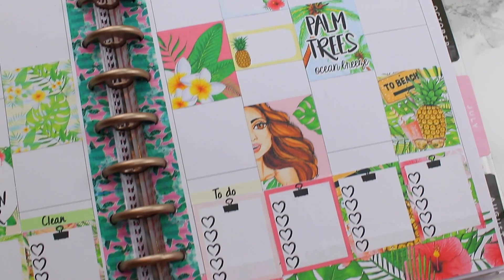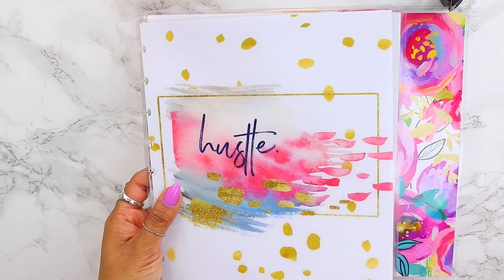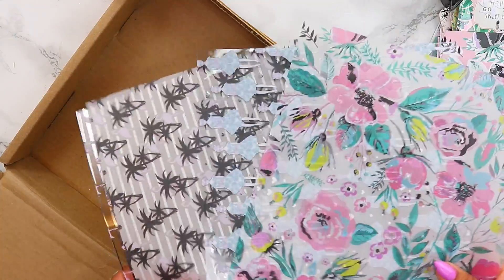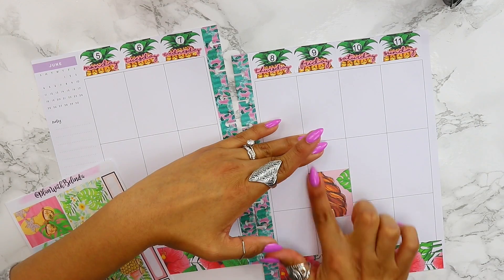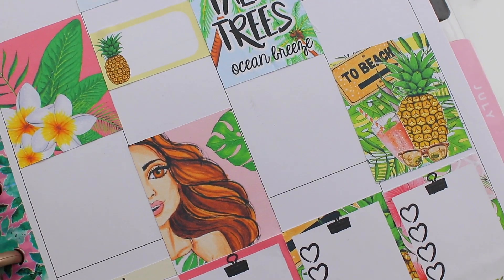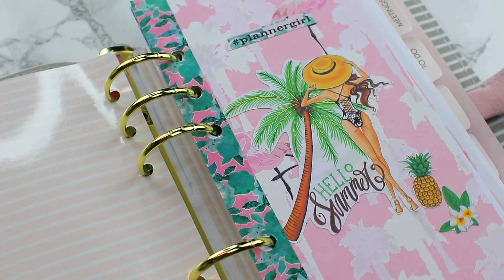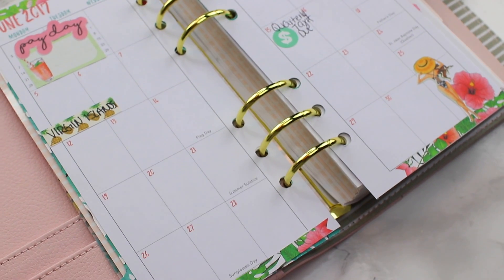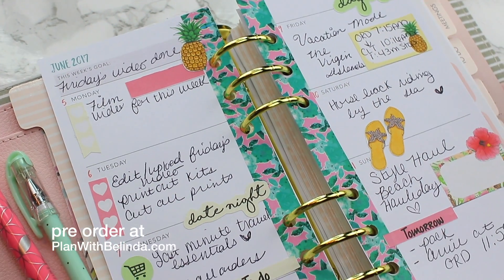3 Planner Spreads, 1 Sticker Kit!!! | Plan With Belinda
PLANNER COVER

SAVE MONEY!!!
Mercari App - use code “VGYKRZ” to get $2 credit
Uber - used code “belindav12” to get a free ride